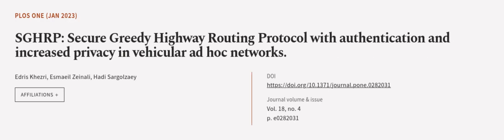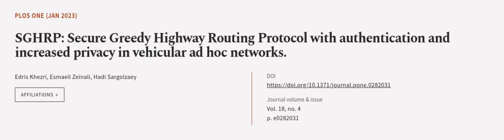SGHRP: Secure Greedy Highway Routing Protocol with authentication and increased priva... | RTCL.TV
### Keywords ###

### Article Attribution ###
Title: SGHRP: Secure Greedy Highway Routing Protocol with authentication and increased privacy in vehicular ad hoc networks.
Authors: Edris Khezri, Esmaeil Zeinali ,and Hadi Sargolzaey
Publisher: Public Library of Science (PLoS)
DOI: 10.1371/journal.pone.0282031

### Video Timestamps ###
0:00:00 - Summary
0:01:09 - Title
0:01:14 - Outro
0:01:19 - End